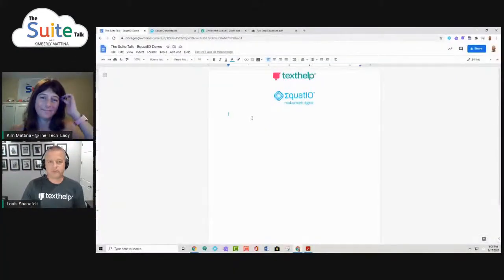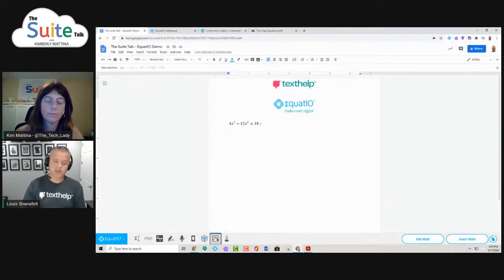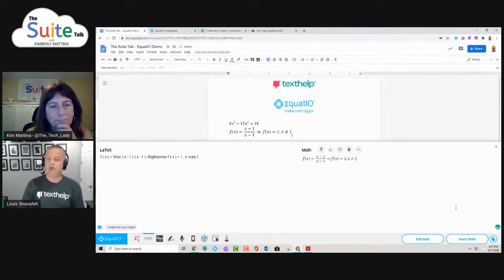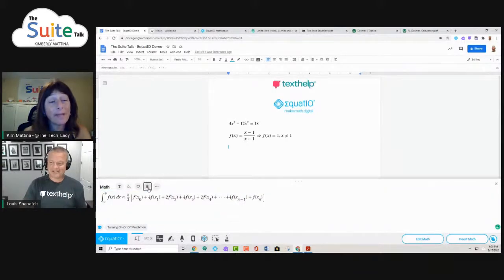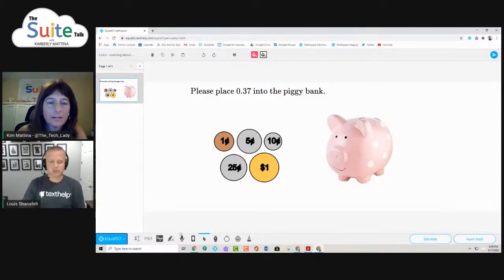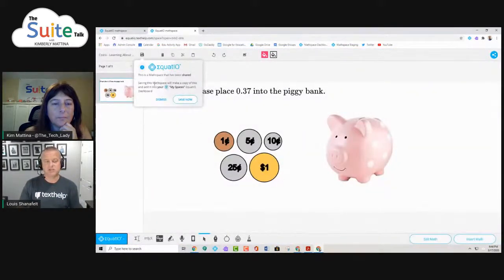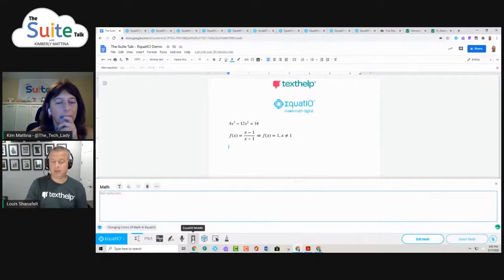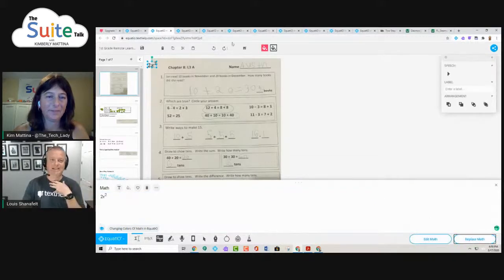137 Back to School with EquatIO with Louis Shanafelt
In this episode of The Suite Talk, Louis Shanafelt from Texthelp will go over thow EquatIO by Texthelp is making Math/STEM digital.